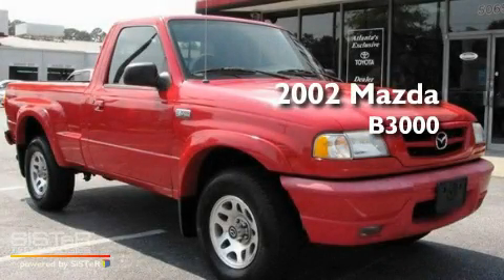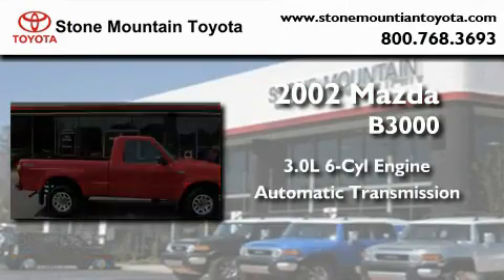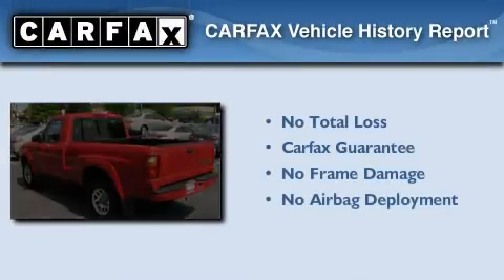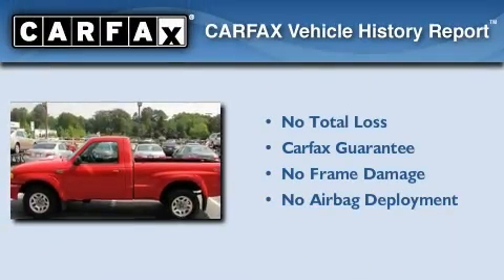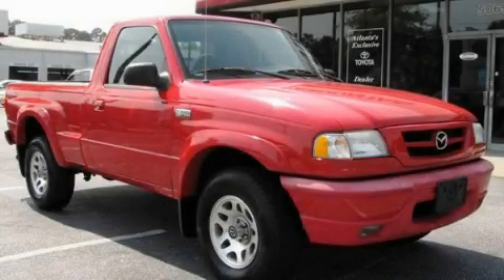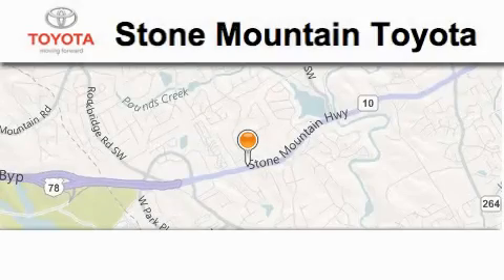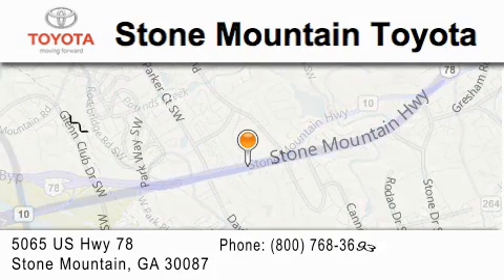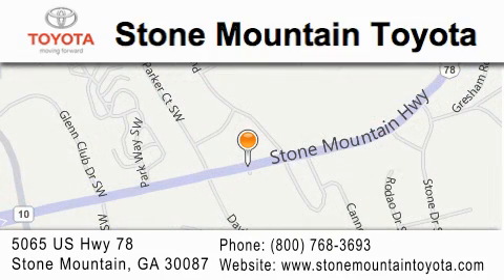2002 Mazda B3000 Stone Mountain GA 30087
We are proud to present this 2002 Mazda B3000 .

 Year : 2002
 Make : Mazda
 Model : B3000
 Engine : 3.0L V-6 cyl
 Trans . : Automatic
 Exterior : Performance Red Clearcoat
 Miles : 136,308
 Interior : Gray Cloth
 5065 U.S. Highway 78
 Stone Mountain , GA 30087
 Pre-Owned 2002 Mazda B3000 Stone Mountain GA